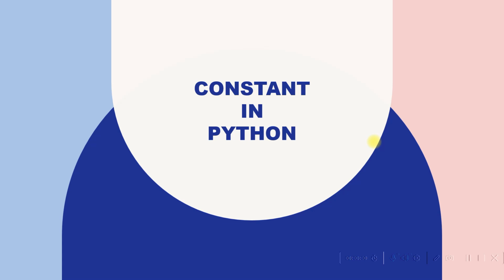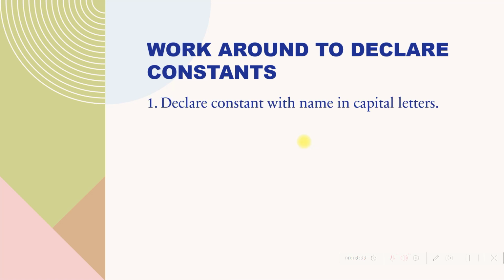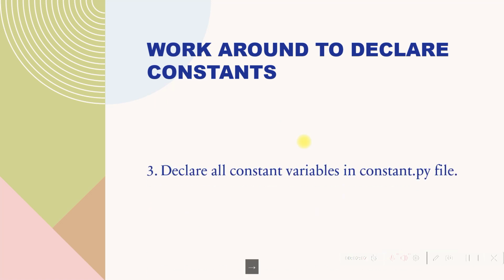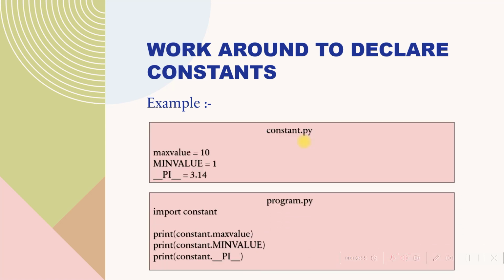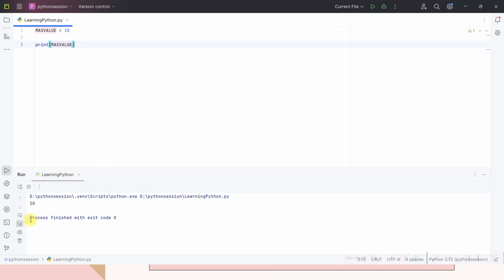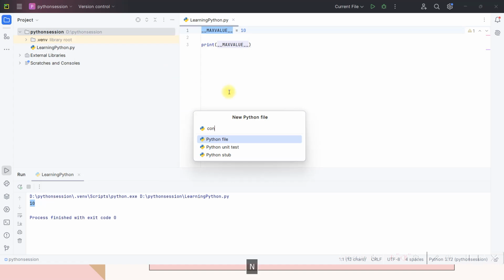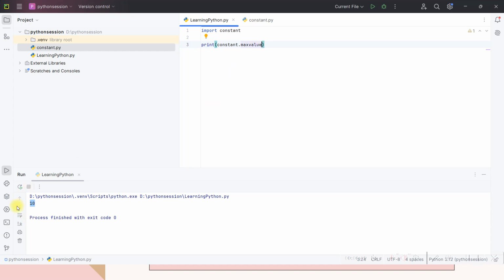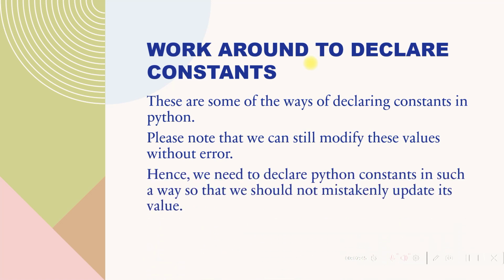Understanding Constant in Python Session 6(2)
This session explains how to declare constant in python. Since in Python there is no way to declare constant. So we use variables as constants. To understand variables in Python please refer to the link mentioned below :-

Also in this session I have talked about method of importing modules in python, please refer below link to understand the concepts :-